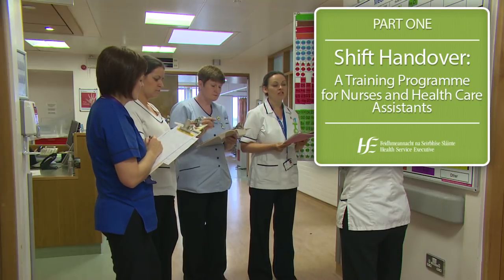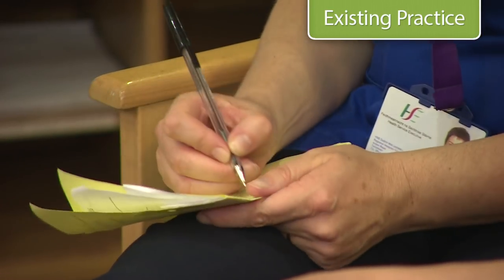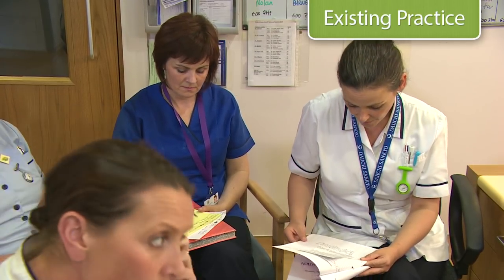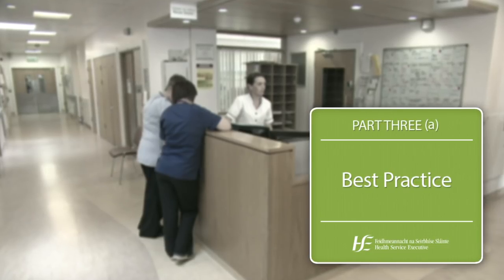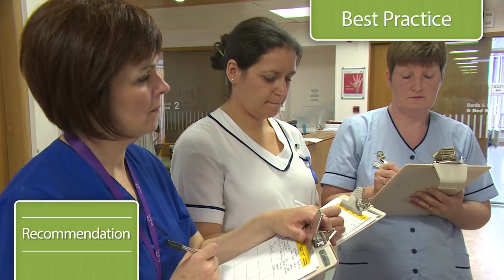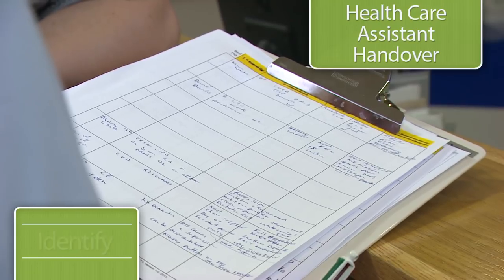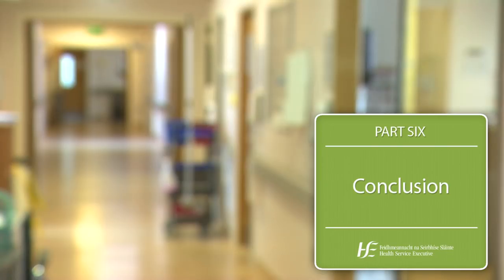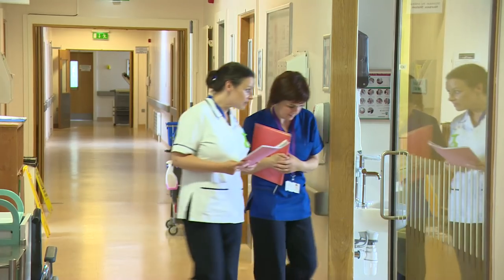HSE Shift Handover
Shift Handover: A training programme for Nurses and Health Care Assistants, developed by Midlands Regional Hospital, Tullamore and Nursing and Midwifery Planning and Development, Tullamore. Please use the Resource Manual and Facilitator Training Guide and the Participants Workbook when using this video, available Click "Show More" to see the full table of contents and direct links to each section.